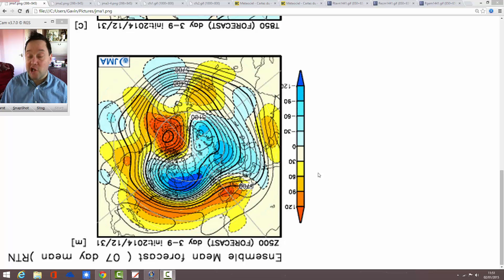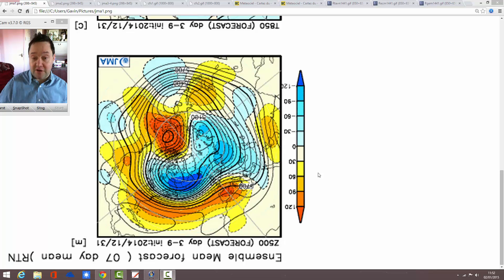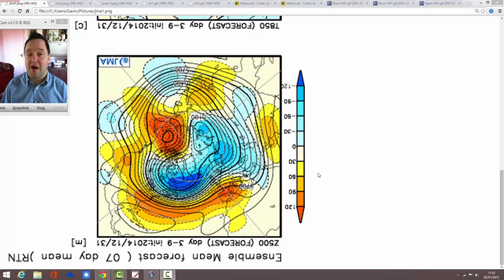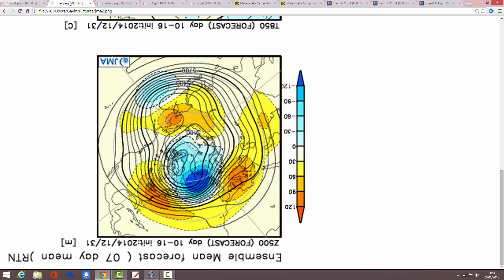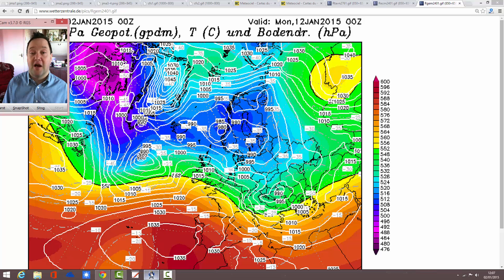January Look-Ahead With JMA Friday (2/1/15)